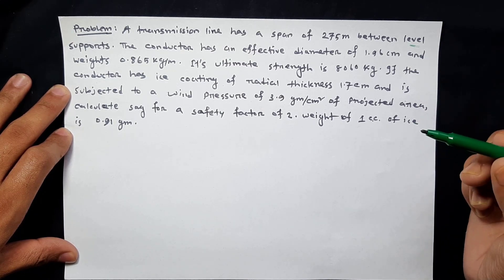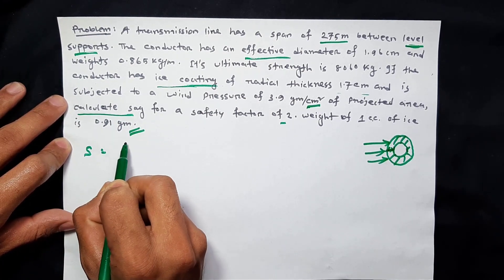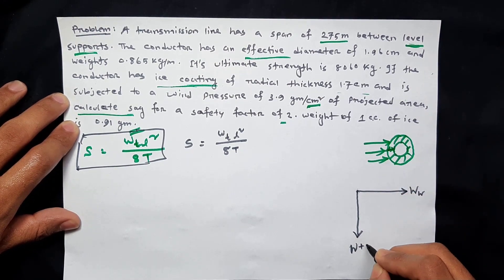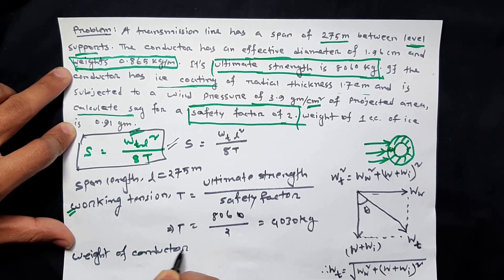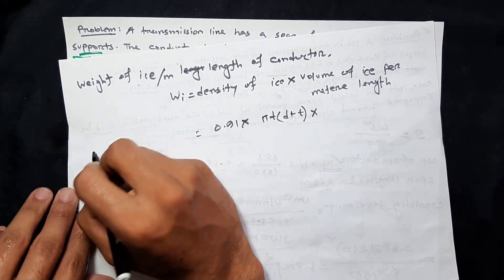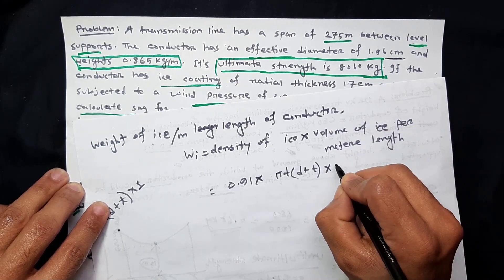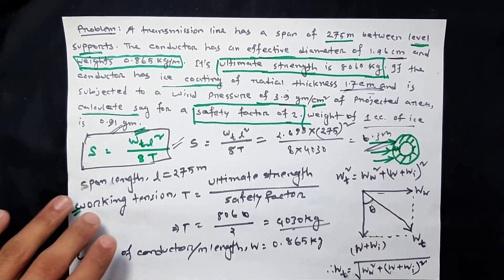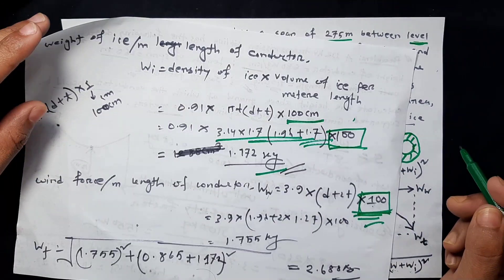Sag Math Problem : 04 ( Equal level supports) || Power system analysis || Bangla